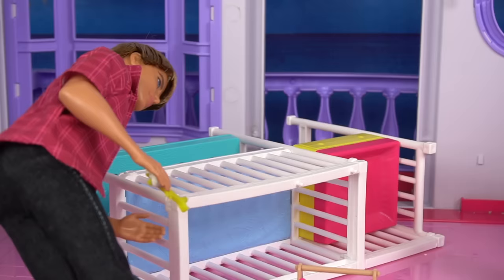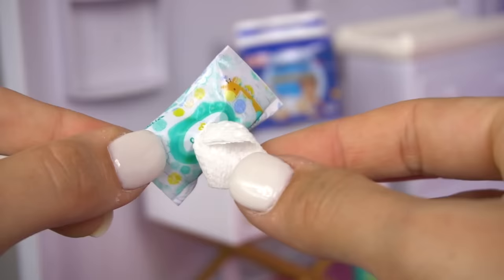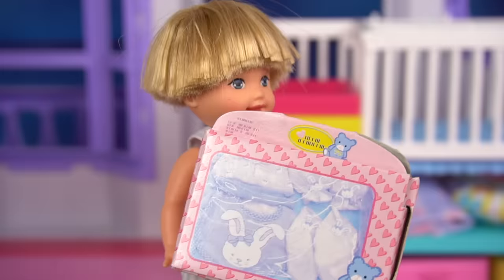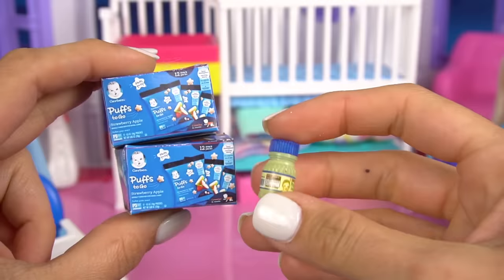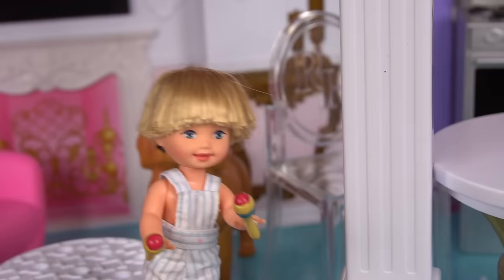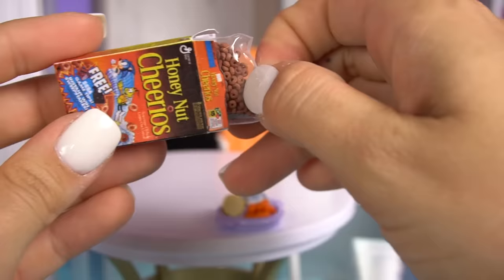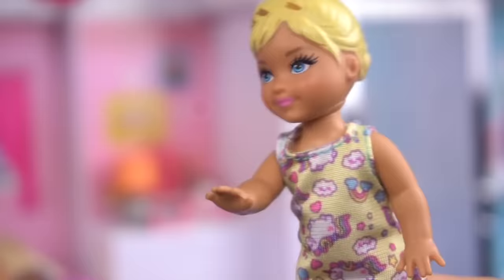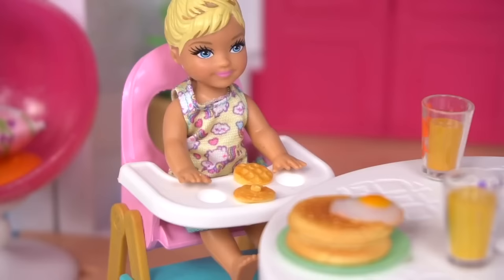Barbie and Ken are Making New Room for Baby Doll in Dreamhouse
Barbie and Ken Family are making a new room for theirt baby doll. Little Brother Tommy loves top help. First they need to clean up the room, paint it and build the baby crib. Then they organize all the tiny miniature baby items like diapers, baby clothes, onesies, baby bottle, stoller and more.
Tommy gets a little hungry so Barbie Mommy makes him a yummy healthy snacks with veggies, fruits and a small treat. Bonus, Barbie Babies Morning routine going to the playground.